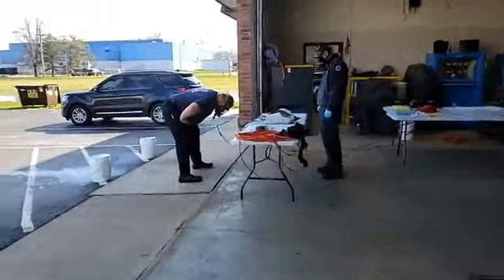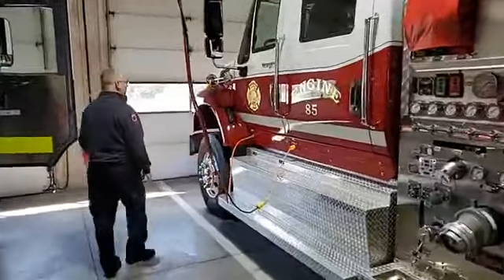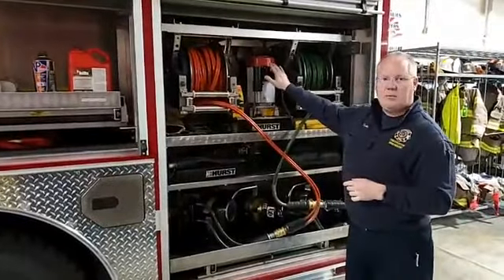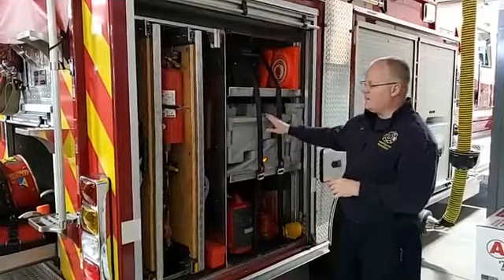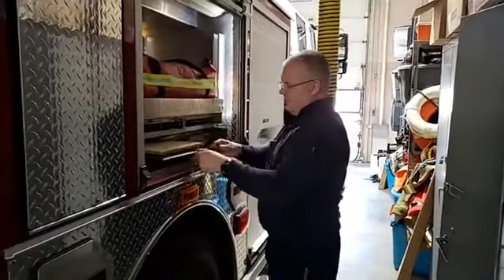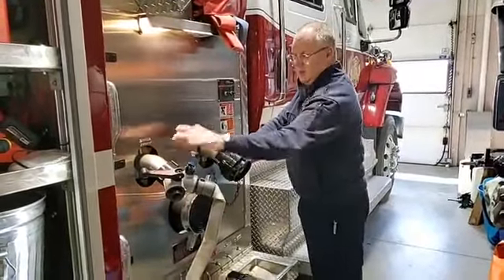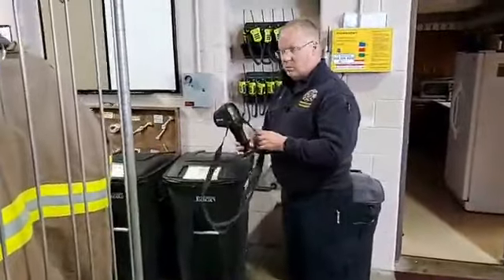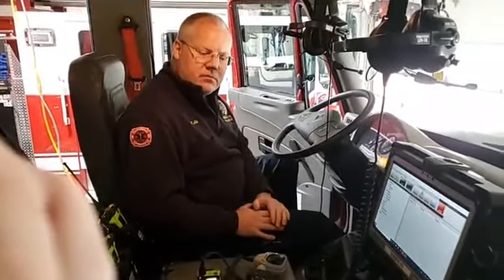Virtual Fire Station Tour 2#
Fire Station tour #2 including Engine 85.  Beginning of tour shows us Fit Testing one of our 3m APR masks for COVID-19 response.